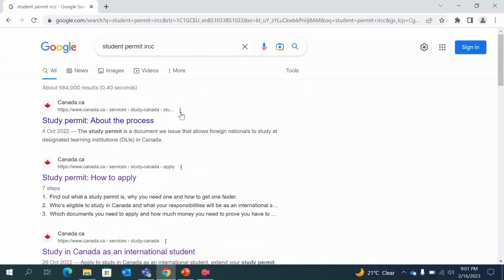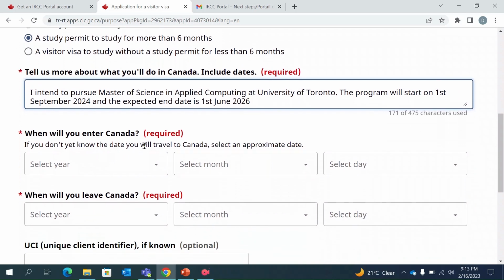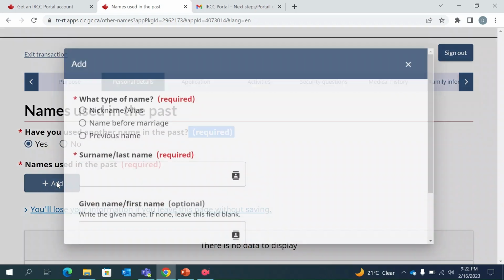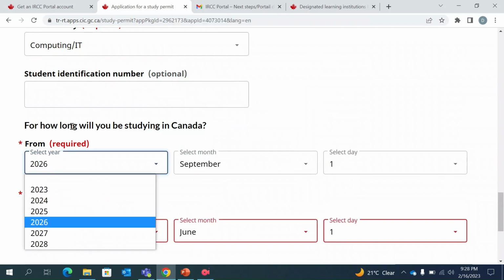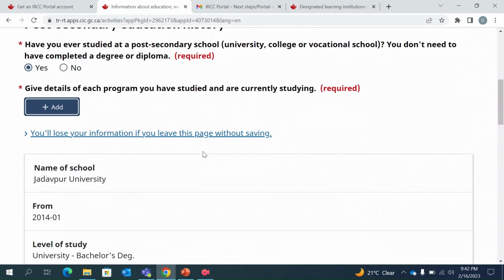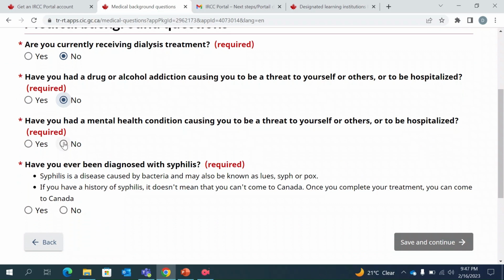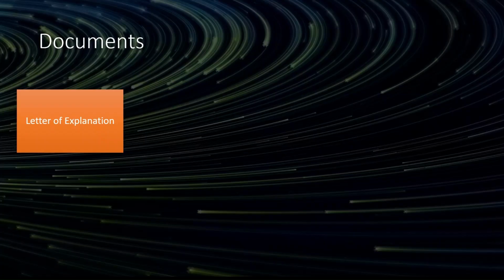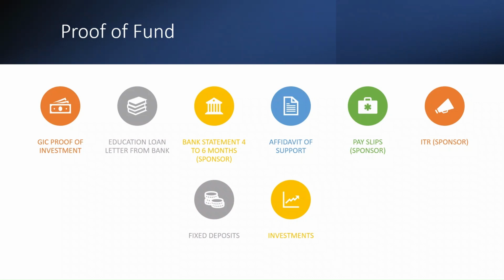How to apply Canada Study Visa | Canada Study Permit process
In this video I have talked about how to apply Canada Study permit on IRCC portal. Learn how to apply Canada student visa. I have also talked about the Document checklist for Canada Student visa. IRCC new portal for study visa | study permit step by step

I have made the student visa application easier for you. If you watch this video you won't need help of any consultant with your Canada Study permit application.

DIY student visa application.